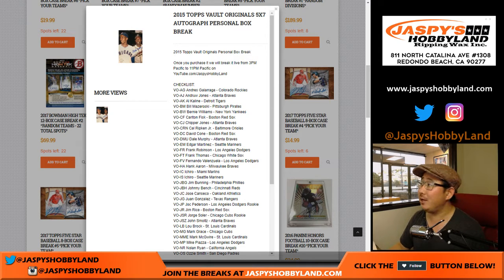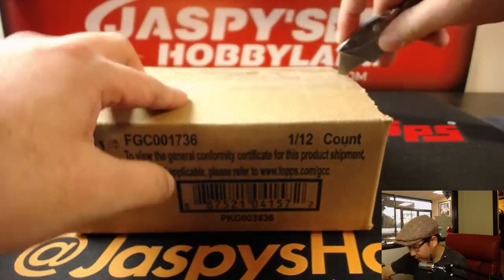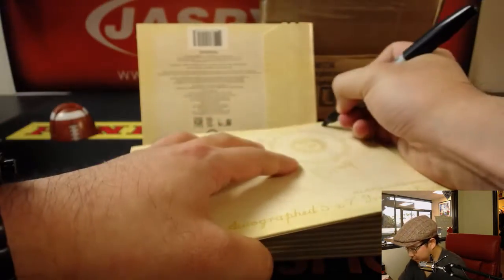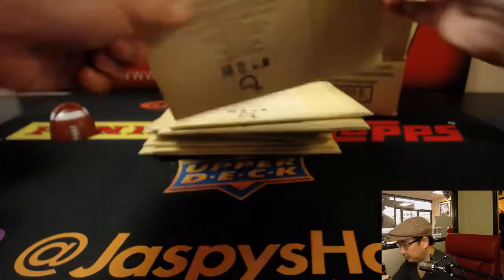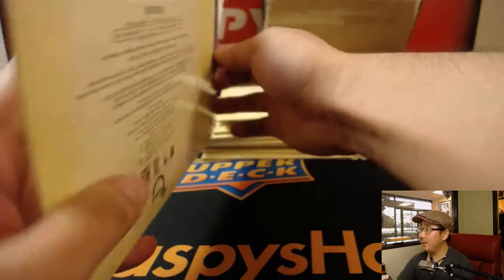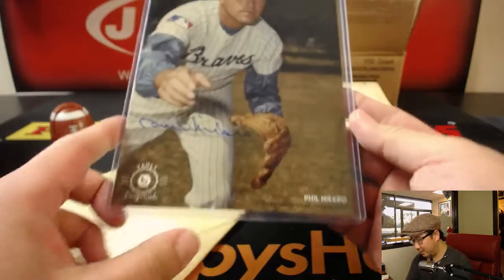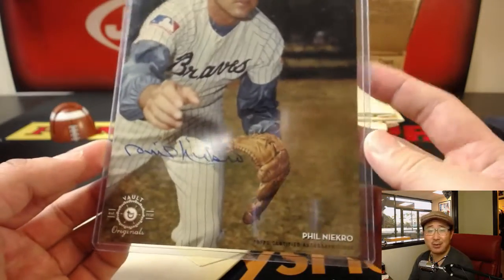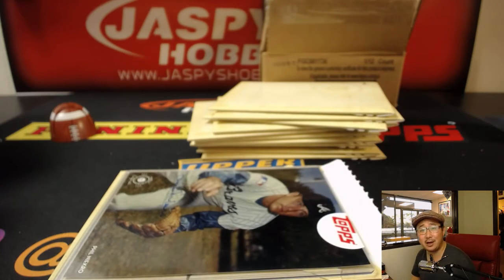Fr, 11/03/17 [1Box PERSONAL (Karen S)] - 2015 Topps Vault Originals MLB Baseball